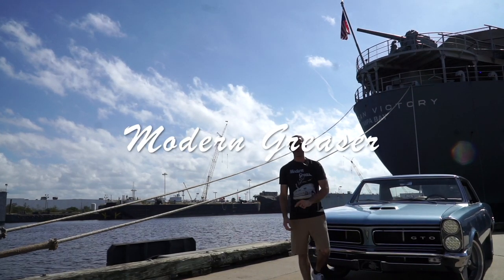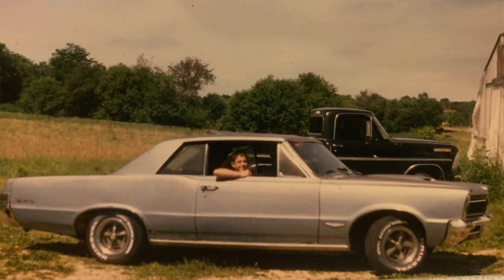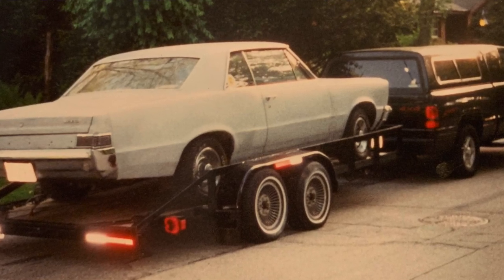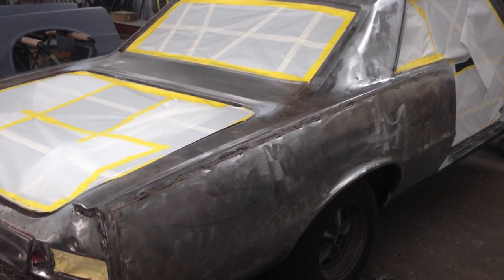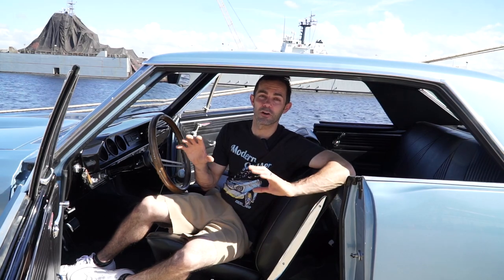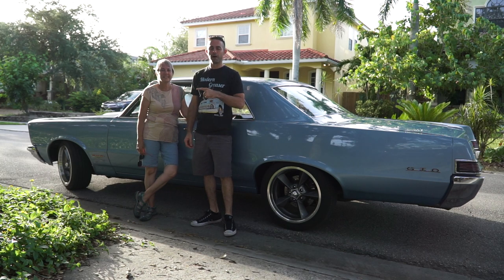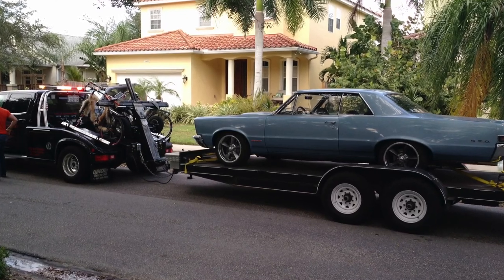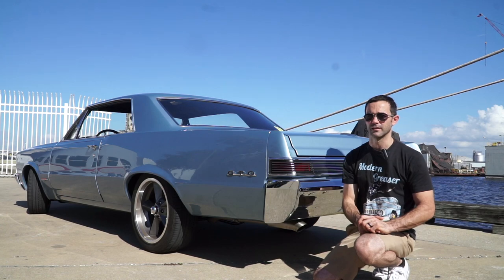The 1965 Pontiac GTO: The full story, restoration, and details on this car for the last 30+ years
65 GTO T-Shirt

This is the full story of my 1965 GTO that I've owned for 23 years.  At the age of 14, I started doing body work on this old goat before it went under an extensive, professional restoration at Coachman's bodyshop.

I received this 1965 Pontiac GTO on my 14th birthday back in 1997.  Since then, the car being a rust bucket from Illinois has undergone an extensive frame off rotisserie restoration. The 1965 GTO was and still is a legend of the muscle car era. Know by many as the great one or the goat, this ole poncho has a new lease on life with a tremec 5 speed transmission, large, cross drilled and vented disc brake conversion, and other modern factors that increase the GTO's ability to perform.  Every nut and bolt has been removed, refinished or replaced.  Even the drive shaft and the shocks have been painted body color.  The restoration work all completed by Coachman's body shop out of Machesney Park, Illinois is astounding.

The Tempest model line up, including the GTO, was restyled for the 1965 model year, adding 3.1 inches (79 mm) to the overall length while retaining the same wheelbase and interior dimensions. It had Pontiac's characteristic vertically stacked quad headlights. Overall weight was increased by about 100 lb (45 kg). The brake lining area increased by nearly 15%. Heavy-duty shocks were standard, as was a stronger front antisway bar. The dashboard design was changed, and an optional rally gauge cluster (US$86.08) added a more legible tachometer and oil pressure gauge. An additional option was a breakerless transistor ignition.

The 389 cubic inches engines received revised cylinder heads with re-cored intake passages and high rise intake manifolds, improving airflow to the engine. Rated power increased to 335 hp (250 kW) at 5,000 rpm for the base four-barrel engine; the Tri-Power engine was now rated 360 hp (270 kW) at 5,200 rpm. The 'S'-cammed Tri-Power engine had slightly less peak torque rating than the base engine 424 lb⋅ft (575 N⋅m) at 3,600 rpm as compared to 431 lb⋅ft (584 N⋅m) at 3,200 rpm. Transmission and axle ratio choices remained the same. The three-speed manual was standard, while two four-speed manual transmissions (wide or close ratio) and a two-speed automatic transmission were optional.[11]

The restyled car had a new simulated hood scoop. A seldom seen dealer-installed option consisted of a metal underhood pan and gaskets to open the scoop, making it a cold air intake. The scoop was low enough that its effectiveness was questionable (it was unlikely to pick up anything but boundary layer air), but it allowed an enhanced engine sound. Another exterior change was the black "egg-crate" grille.

Car Life tested a 1965 GTO with Tri-Power and what they considered the most desirable options (close-ratio four-speed manual transmission, power steering, metallic brakes, rally wheels, 4.11 limited-slip differential, and "Rally" gauge cluster), with a total sticker price of US$3,643.79. With two testers and equipment aboard, they recorded a 0–60 miles per hour (0–97 km/h) acceleration time of 5.8 seconds, the standing quarter mile in 14.5 seconds with a trap speed of 100 miles per hour (160 km/h), and an observed top speed of 114 miles per hour (182.4 km/h) at the engine's 6,000 rpm redline. A four-barrel Motor Trend test car, a heavier convertible handicapped by the two-speed automatic transmission and the lack of a limited slip differential, ran 0–60 mph in 7 seconds and through the quarter mile in 16.1 seconds at 89 miles per hour (142.4 km/h).[citation needed]

Major criticisms of the GTO continued to center on its slow steering (ratio of 17.5:1, four turns lock-to-lock) and subpar brakes. Car Life was satisfied with the metallic brakes on its GTO, but Motor Trend and Road Test found the four-wheel drum brakes with organic linings to be alarmingly inadequate in high-speed driving.

Sales of the GTO, abetted by a marketing and promotional campaign that included songs and various merchandise, more than doubled to 75,342. It spawned many imitators, both within other GM divisions and its competitors.